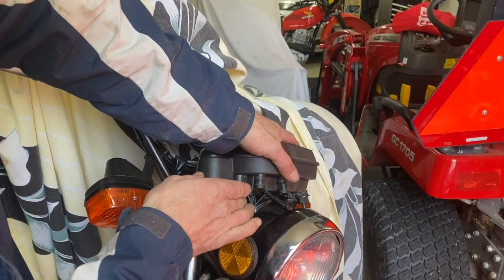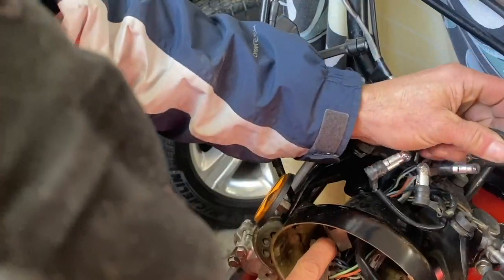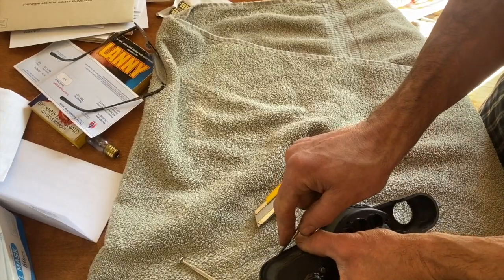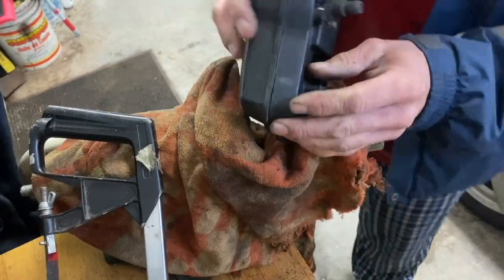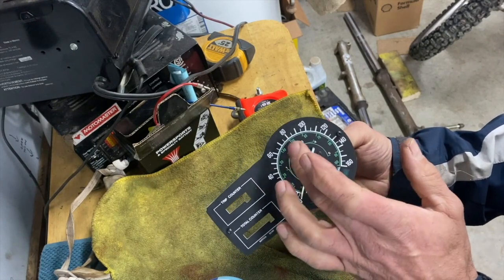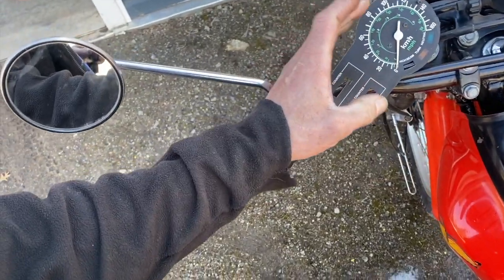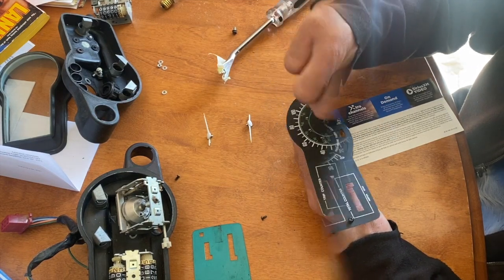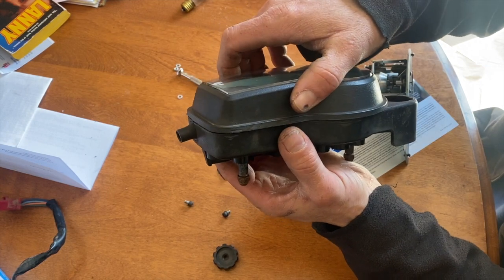1979 1980 Honda XL250s XL500s speedometer repair / lens removal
Here I take apart my 1979 XL500s Speedometer and replaced it with one that works.